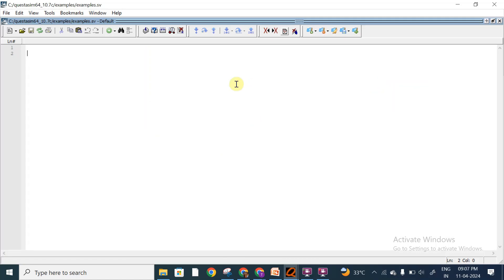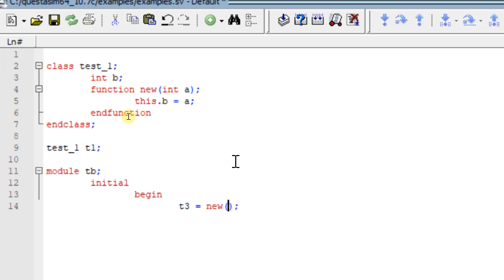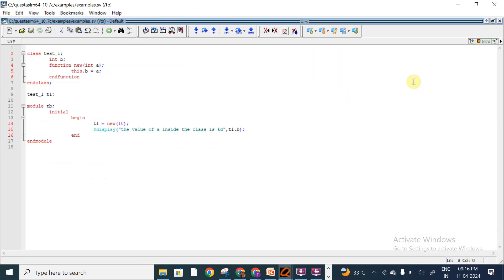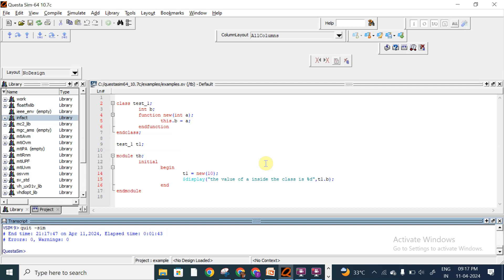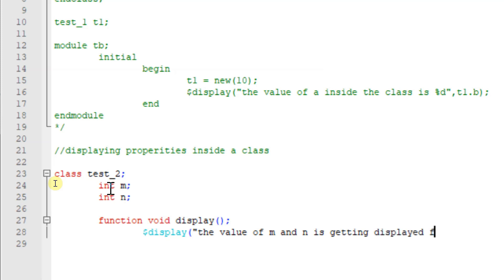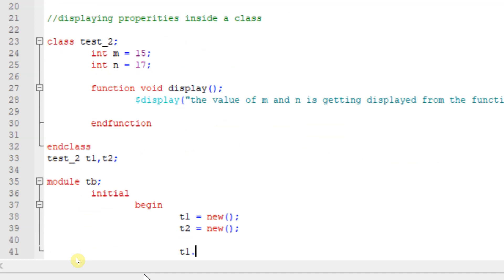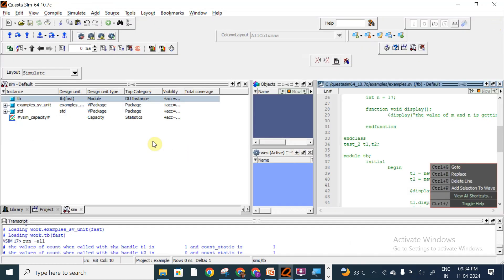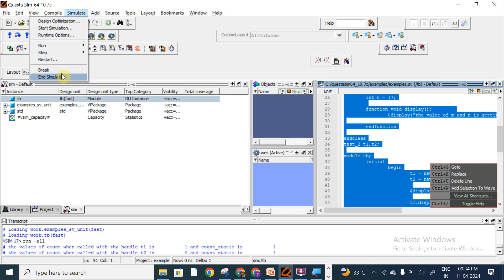UNDERSTANDING CLASS,OBJECT AND STATIC VARIABLE THROUGH CODING || SYSTEM VERILOG FULL COURSE || DAY20